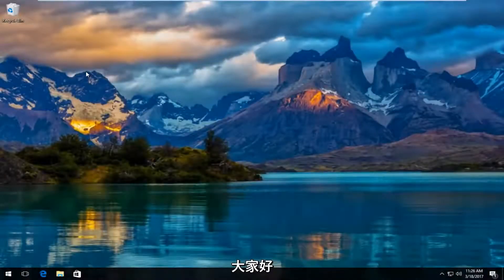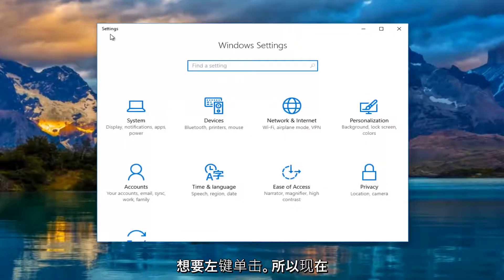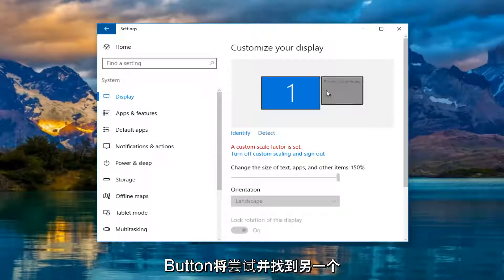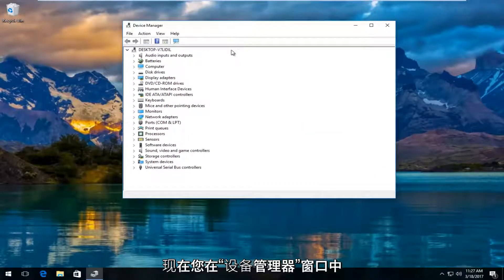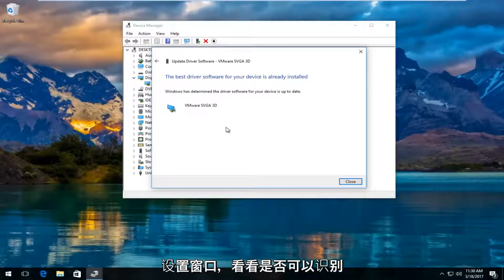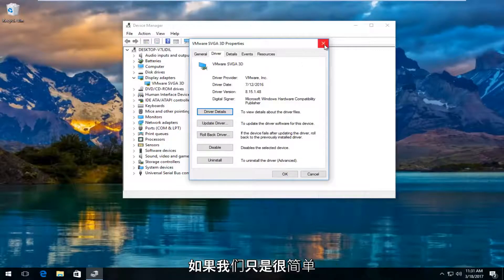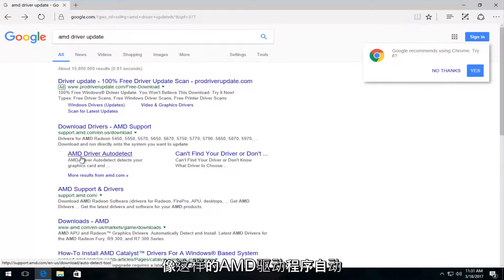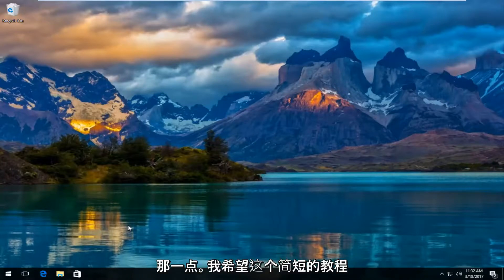修复Windows 10未检测到第二个监视器快速教程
Windows 10未检测到第二个监视器。

本教程将介绍如何查找和定位Windows不能检测到的物理连接到计算机的其他监视器。

解决了Windows 10无法在双显示器设置中检测到第二台显示器的问题。

本教程将解决以下问题：

-Windows 10未检测到第二台监视器
-Windows 10未检测到第二个屏幕
-Windows 10未检测到第二显示
-Windows 10未检测到监视器
-Windows 10未检测到第二台显示器NVIDIA
-Windows 10未检测到第二台显示器AMD
-Windows 10 HDMI无法正常工作
-Windows 10 HDMI无法在电视上使用
-HDMI音频无法在Windows 10中使用
-HDMI在笔记本电脑Windows 10上不起作用
-HDMI在Windows 10上不起作用